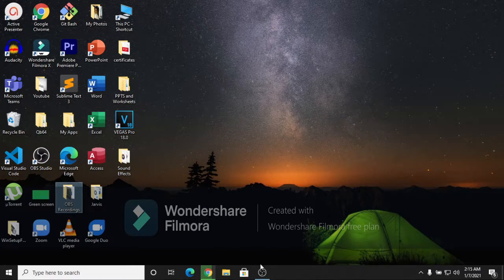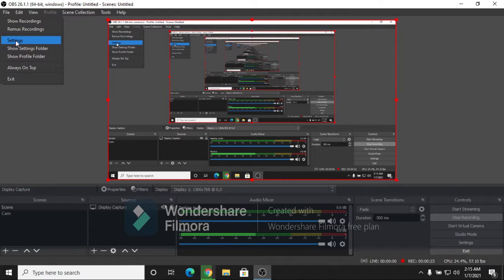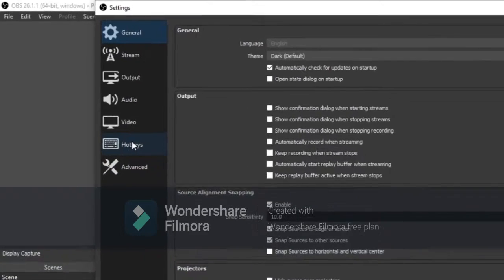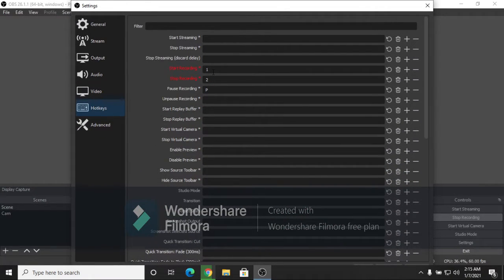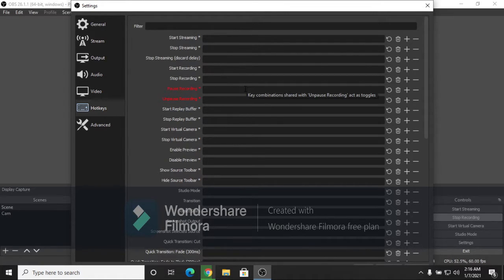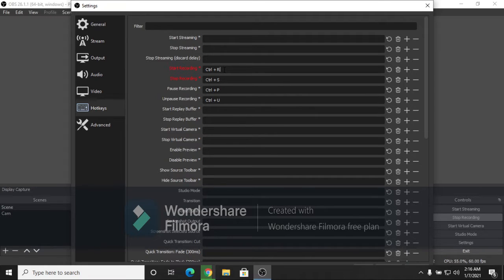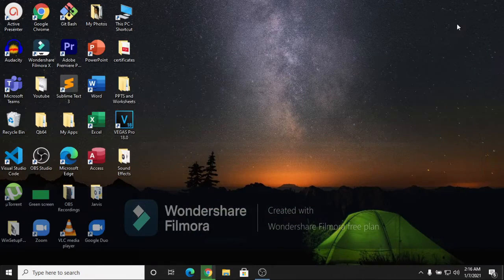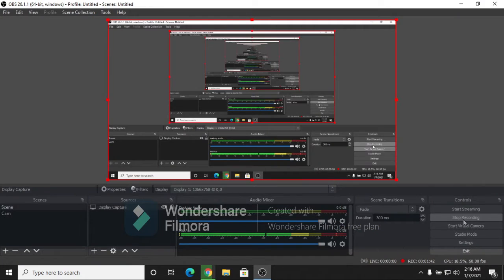How to use Hotkeys in OBS for starting and ending Recording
Tech Ideas is my attempt to teach basics and technical techniques to people in short time which took me ages to learn.
At Tech Ideas, I provide a quick and to the point demo along with resources of anything and everything I teach technical ideas and other resources are hosted on my website CodeWithApurv.com.